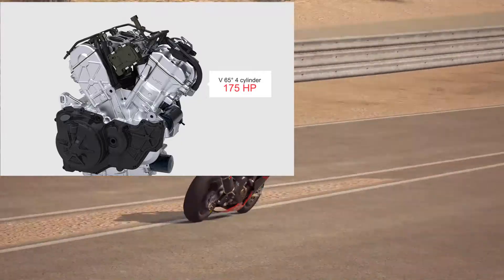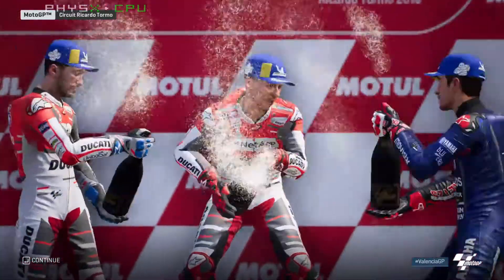MOTORBIKE ENGINE TYPES WITH THEIR PROS & CONS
In this episode we are going to look at the basic workings of an engine , the diffrent types we have, their advantages and disadvantages. we cover inlines , vees and flats  oh and the mighty 2- stroke.